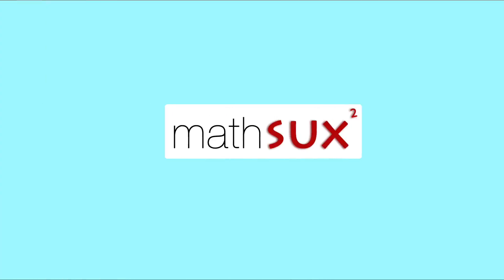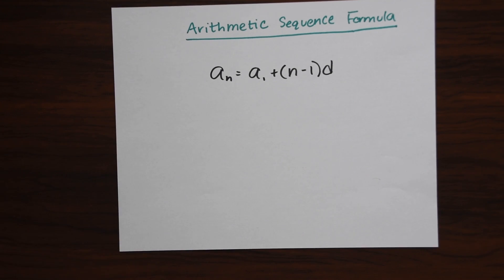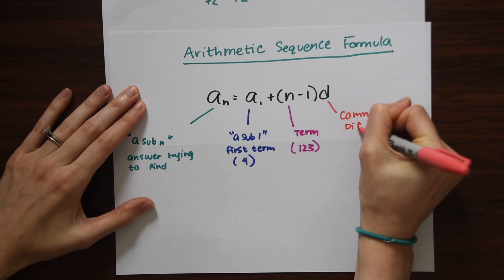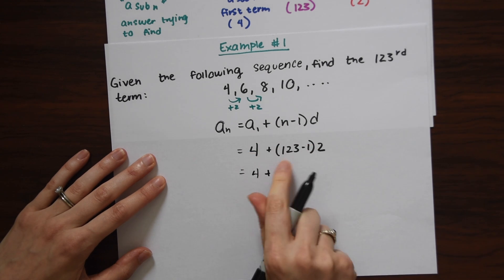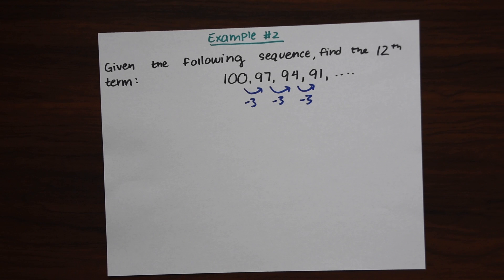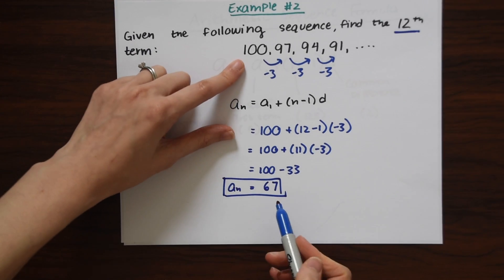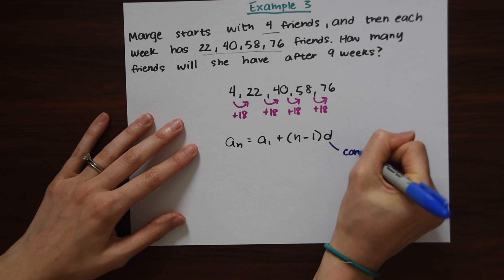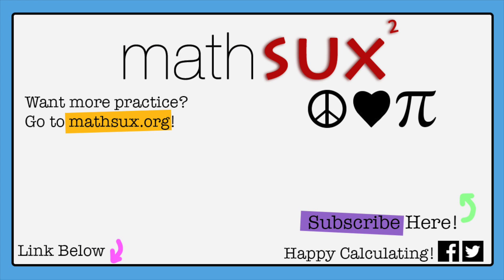Arithmetic Sequence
Arithmetic sequences are a sequence of numbers that form a pattern when the same number is added or subtracted to each subsequent term.

The above is an example of an arithmetic sequence.  Notice that 2 is being added to each subsequent term. This is called the common difference or number that is added or subtracted to each term of the sequence.

What you'll find in this video:
0:00 Intro
0:17 What is an arithmetic sequence?
1:17 Example #1: How to find the 123rd term
4:44 Example #2: Negative Common Difference
7:06 Example #3: Word Problem  (7:06)
9:42 Practice Questions